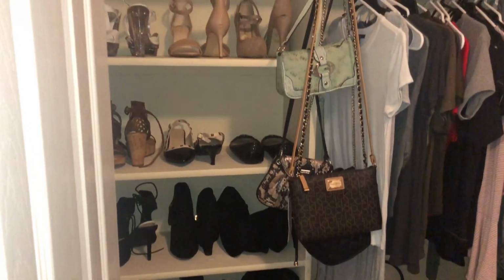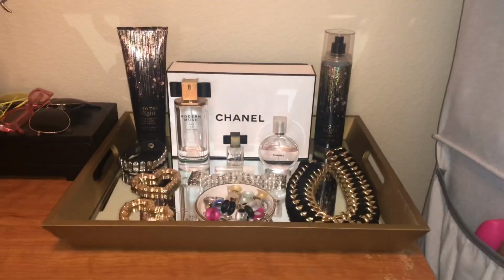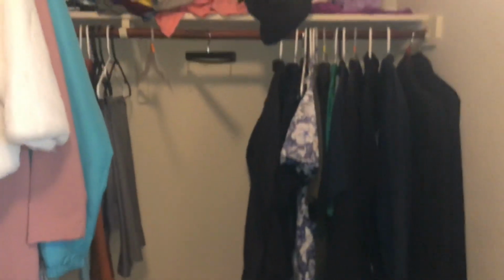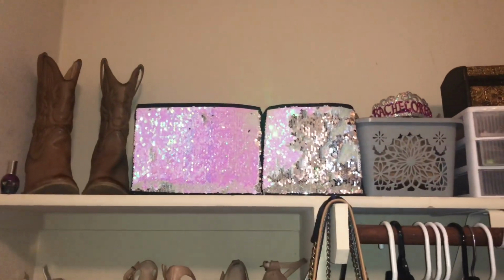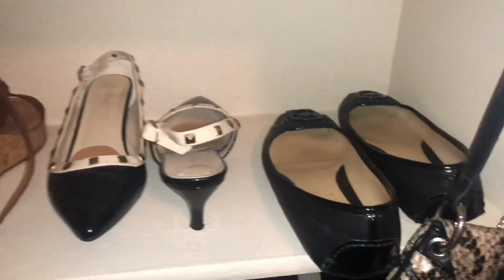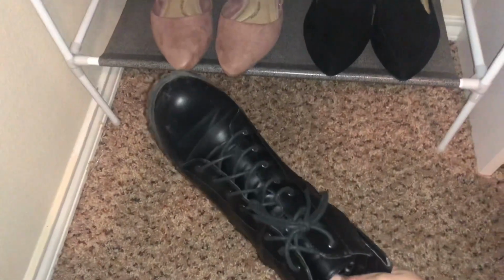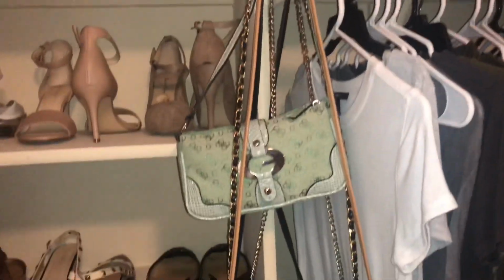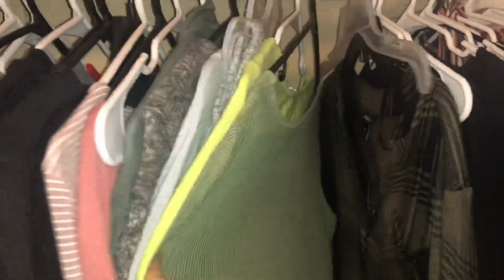WHAT’S IN MY CLOSET ?? 2020 closet tour *bougie on a budget*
I filmed this around New Years and forgot to upload it so here ya gooooooo 💋

Virtual Tip Jar 💰 anything helps and thank you in advance!

KETO INSTAGRAM PAGE: keto_af_queen

HEY BROCHIKAS!!! EVERYTHING YOU NEED TO KNOW IS HERE.

STALK ME! SC - Kriseking